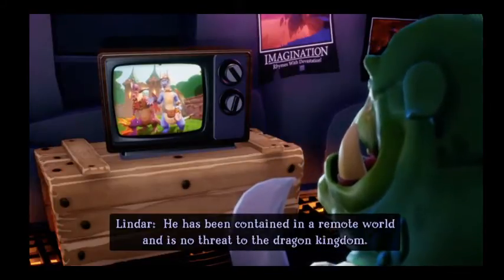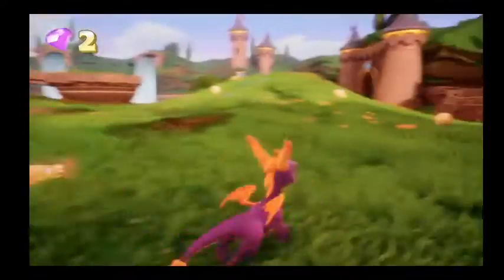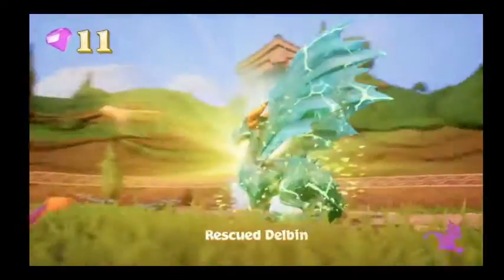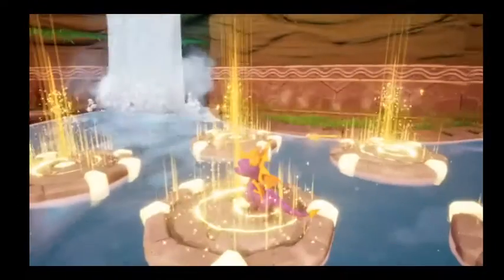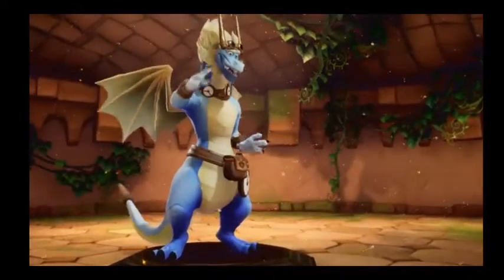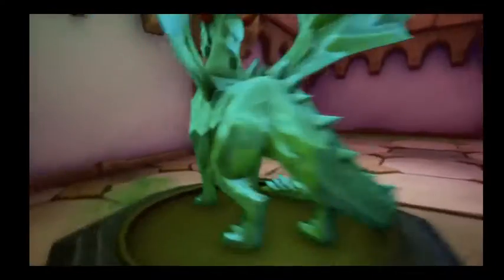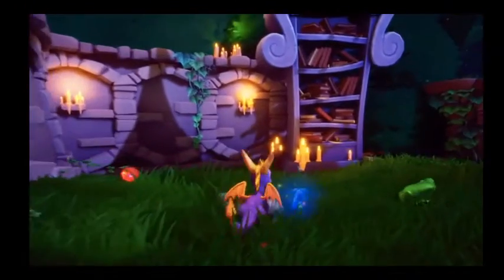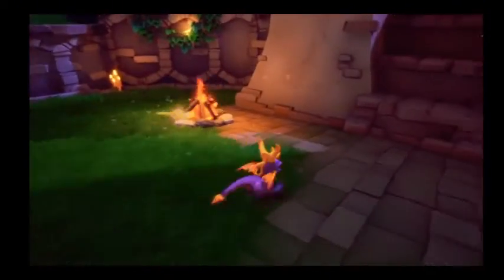Spyro the Dragon (#1)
It's spyro the dragon! Y A Y.

I am so burnt out holy shit.

Is my brain scrambled or did Sparx talk in one of these games? I feel like it was one of those PS2-era bad-games we are all trying to forget happened.